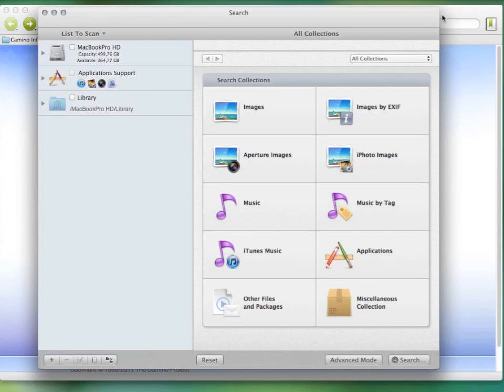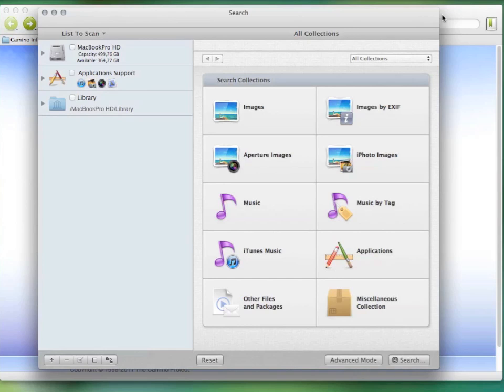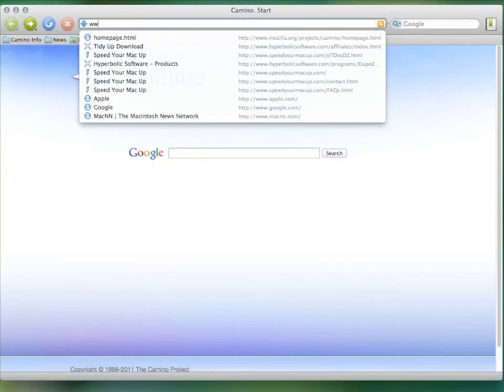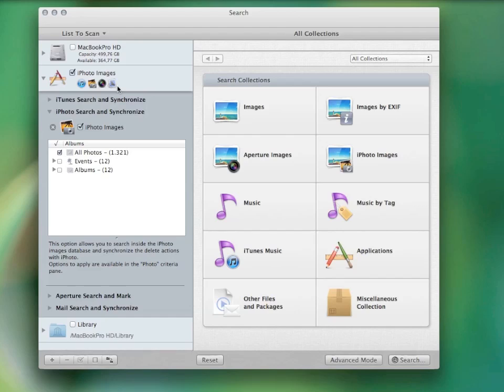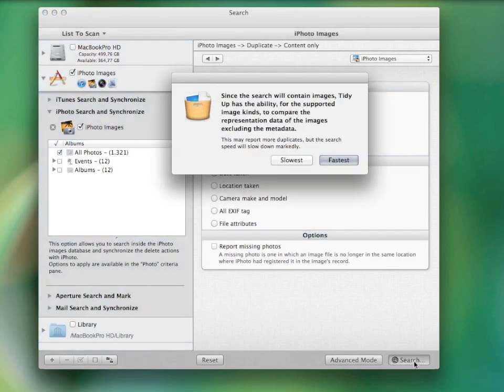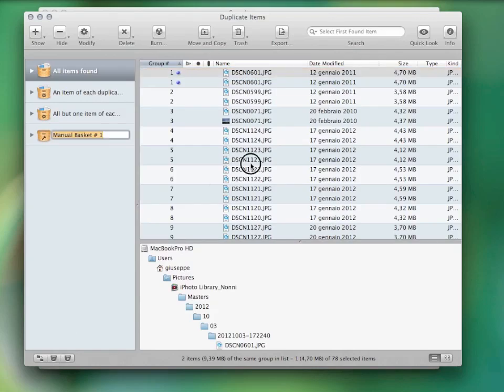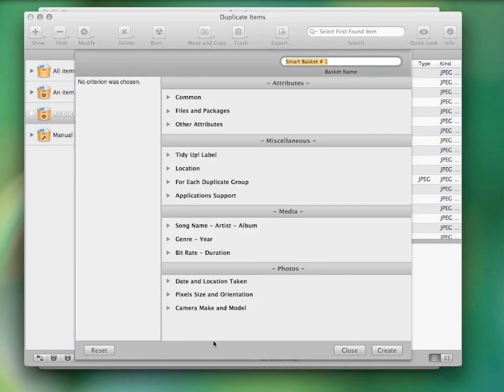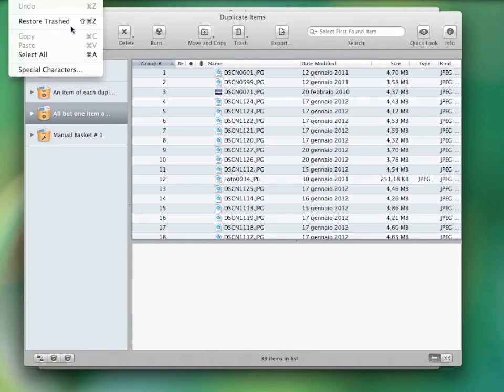Tune Up Your Mac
- Tune Up Your Mac! Find and Remove Duplicate Files
on a Mac, and Speed Up OS X your iMac, Macbook, or other Apple
computer.

Hi folks! Today I'm going to show you how to speed up and clean your Mac.
There are several factors that can slow down your computer: too many applications open at the same time, too little RAM and of course, the tons of duplicates that waste space on your hard disk.
Therefore, the first thing you should do is quit all open applications. One thing that you might find useful is to restart your computer regularly; some applications, even after quitting them, still take up memory; only a restart of the computer can bring that memory back.
To delete the duplicates you definitely need some software to do the work for you; you can't even think about doing it manually!
The software I use is Tidy Up; it's the best duplicate file finder for Mac you can find; it's the fastest, most featured and it's easy to use too. and try the free limited version.
Once opened, this is how it looks. To perform the search you only need to select the locations you want to search in, which can be any folder or mounted disc, even through the network. It can even search in the iPhoto, iTunes, Aperture and Mail libraries. Then select the type of search. The searches are divided in 10 collections, depending upon their type. There's music, photos, applications and there are also searches for emails, movies and PDFs. You can switch to the Advanced Mode and select your own criteria to perform pretty much every kind of search you can imagine. I'll search for duplicate photos as an example.
The result will open in a new window that looks like this. One thing I really like about this program, is that you can easily obtain the found items' information; you can quick look them and even see the location path. You can hit the info button; this will show some more information and a full preview of the item.
You can manually drag the items you want to manage in a manual basket. Keep in mind that Tidy Up is also provided with an automatic basket system that helps you gather the items you want to manage. For example if you don't care where the duplicate files reside, you can directly delete the basket "All but one item found for each duplicate group". Otherwise, if you'd rather have some specific files in your smart basket, you can create a new one from this button and an option window will appear, containing specific criteria for every kind of file. For example you can decide to gather all the oldest images.
Once your basket is ready you can delete the items, move or copy them, backup and burn a CD, export the found item list or substitute the items with aliases. This is all part of the safe deletion system Tidy Up is provided with. This application is able to restore all the deleted items even after the restart of the computer, unless the Trash is emptied.
So if you are interested in trying this application, go and download it for free!